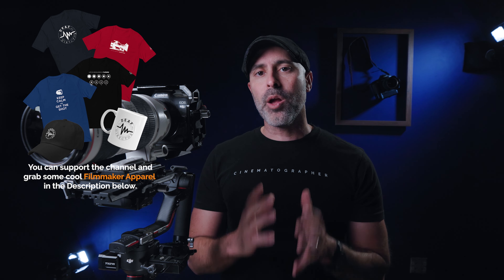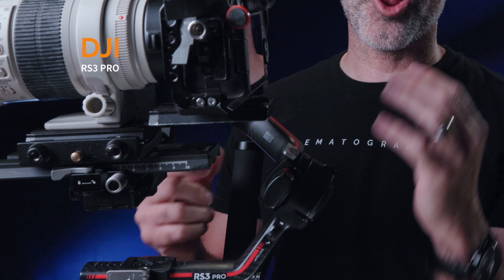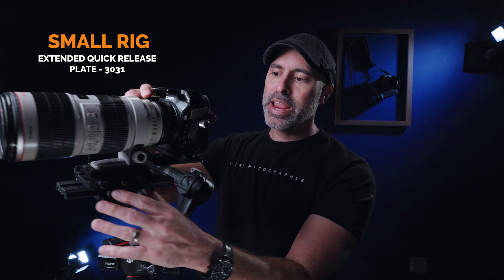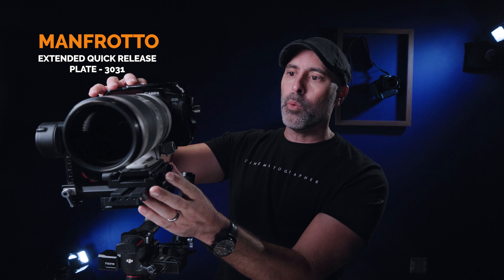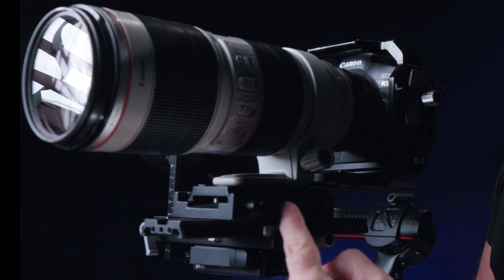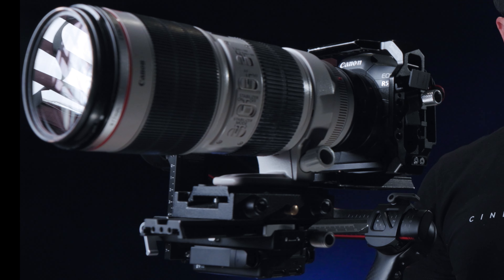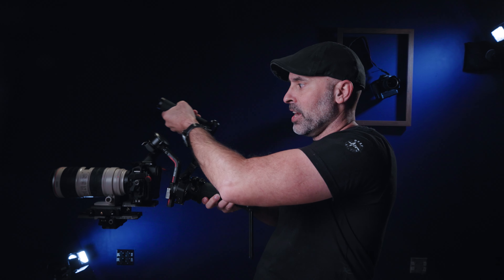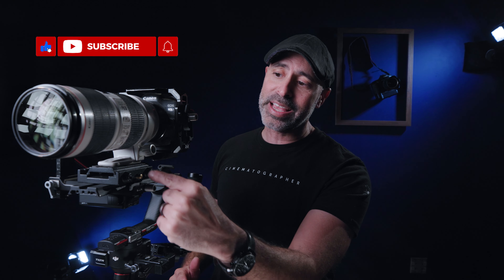How I Balanced my GIANT Lens on the DJI RS3 PRO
My mic broke during the recording of this video. If the audio bothers you, please feel free to cut off the sound and watch with the captions on.